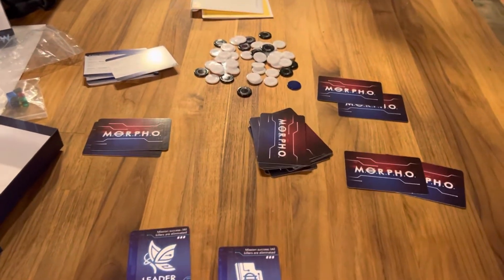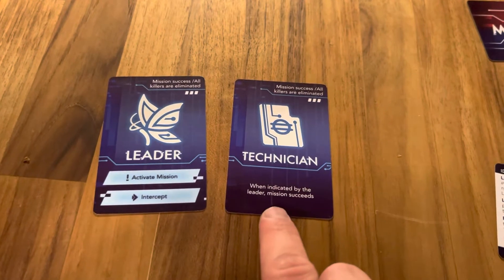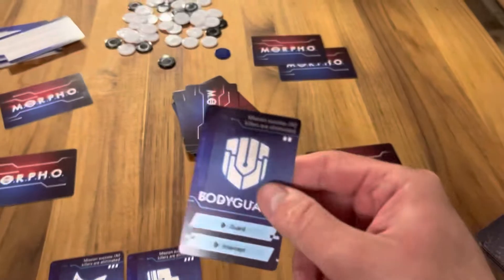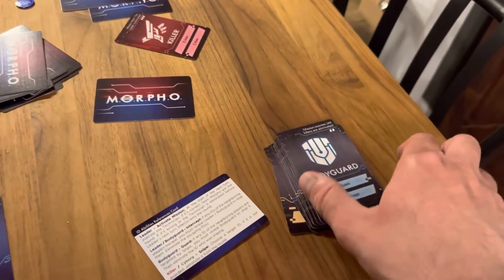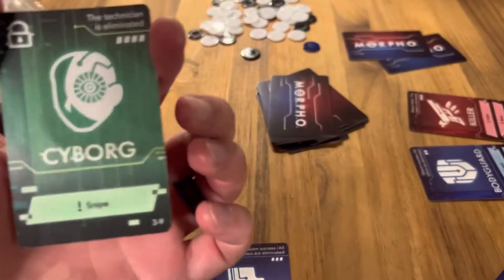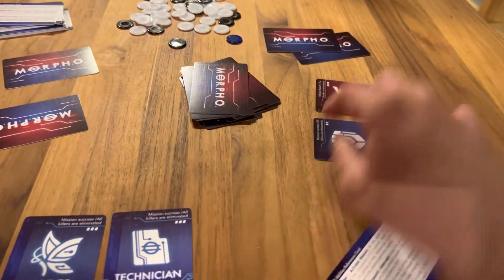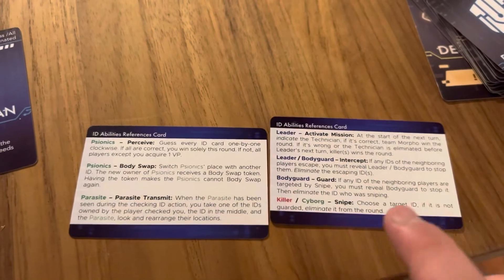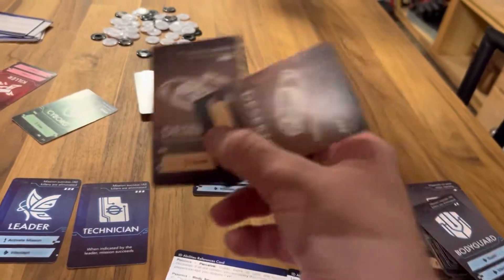M.O.R.P.H.O Card Game Preview….Is this the Coup killer?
Preview of the social deduction game MORPHO. I messed up the rules on the previous video so here’s the updated version.

To back MORPHO check out their Kickstarter page